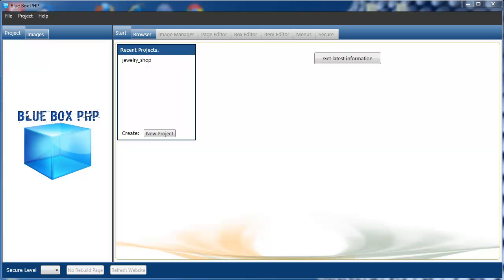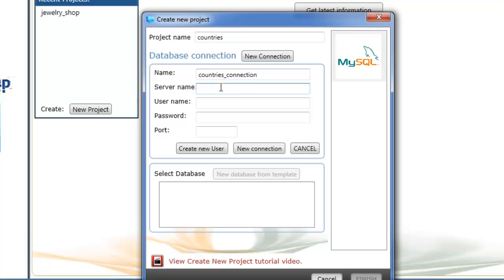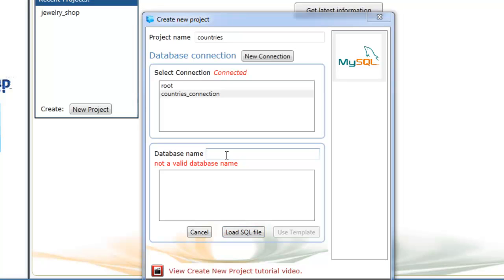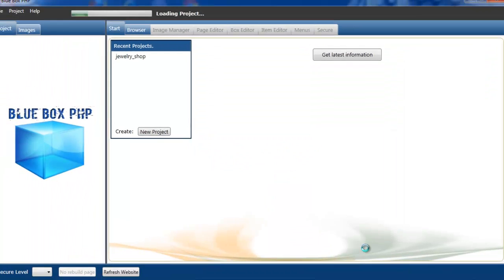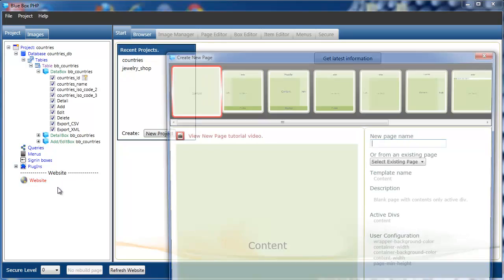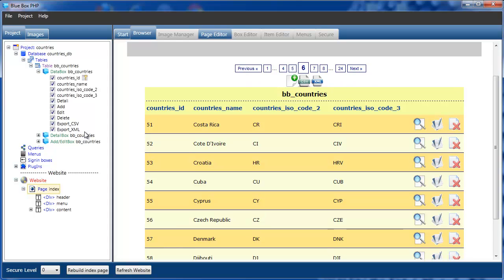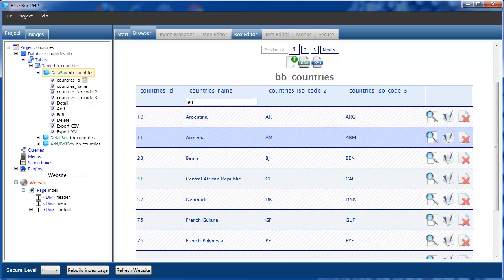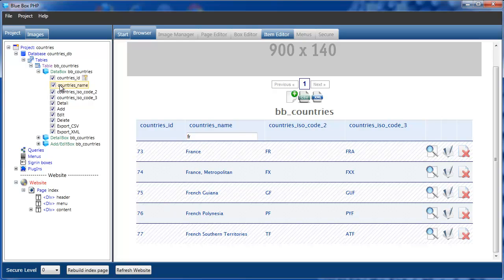PHP Generator. Create new project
Tutorial for mysql php generator BlueBoxPHP. Creating a new project.